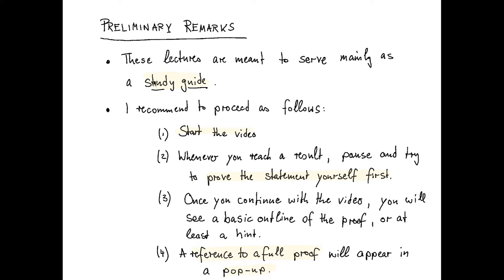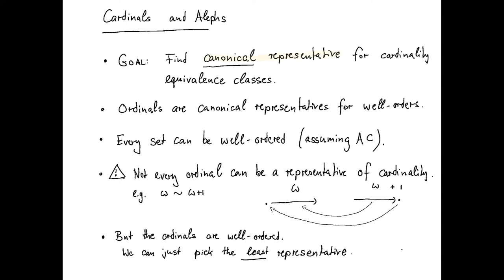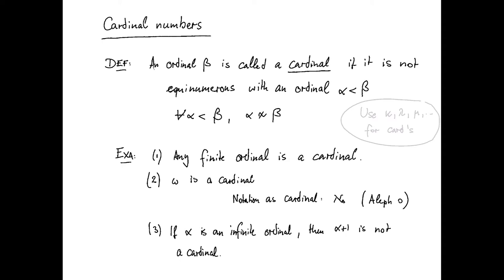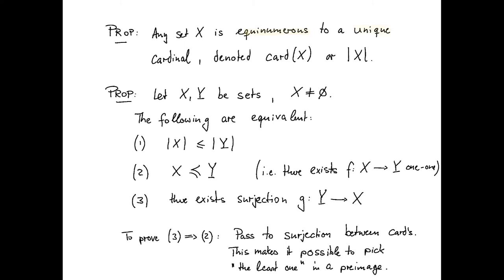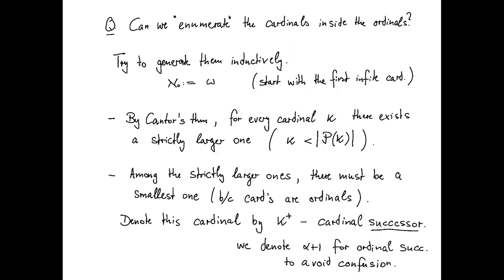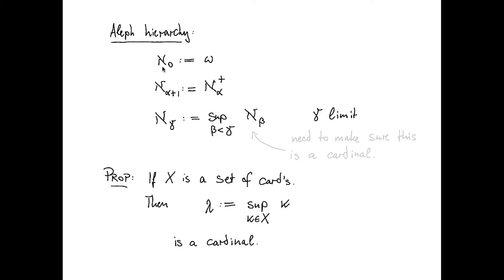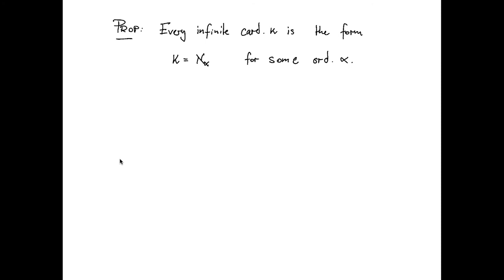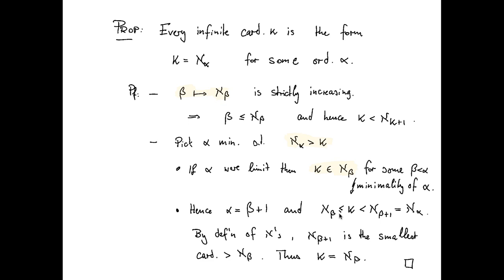Math 557 - Cardinals and Alephs